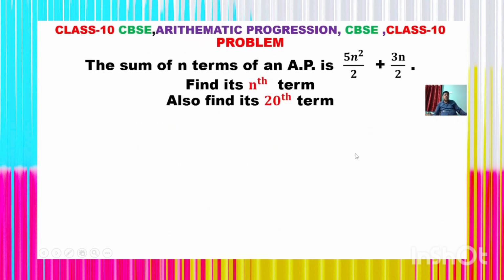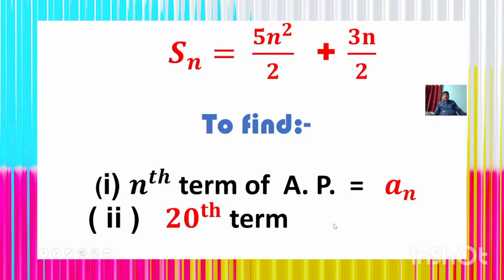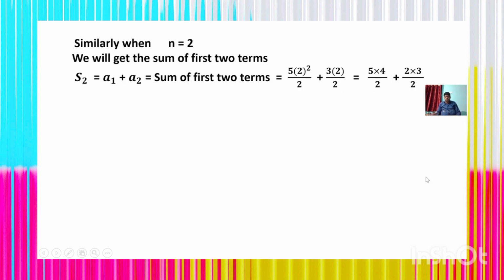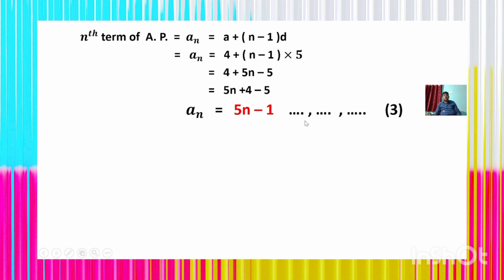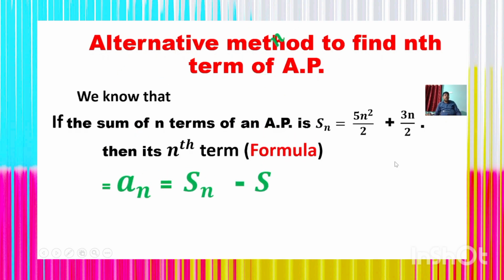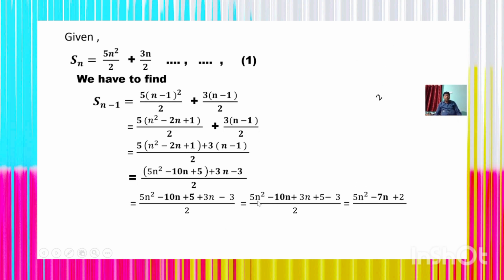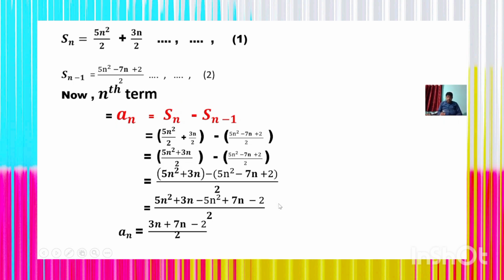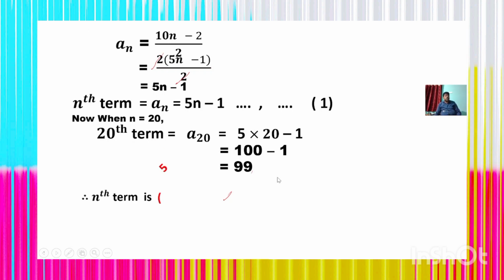ARITHMETIC PROGRESSION-Most probable question to find nth term of an AP whose Sn given. 💯% , CBSE